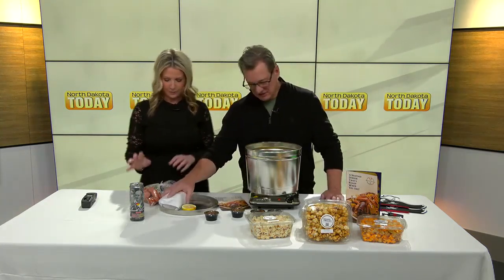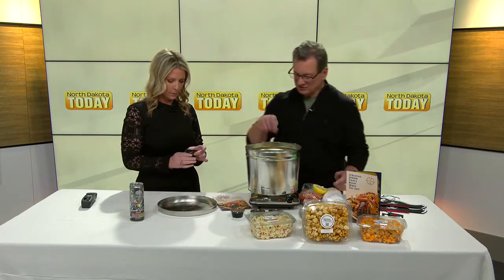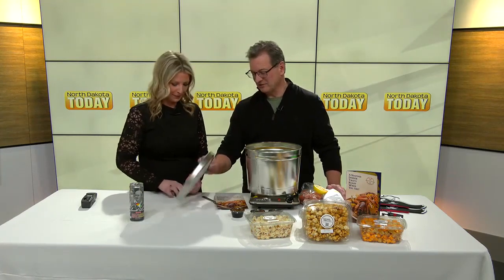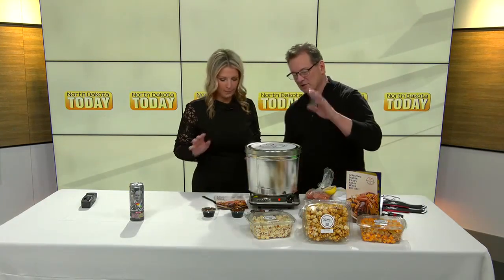Ashlyn Hill becomes a pirate with Wicked Willie's steam-pots!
We build a custom steam-pot  to go, complete with festive attire to kick-off the New Year!

January 2024.